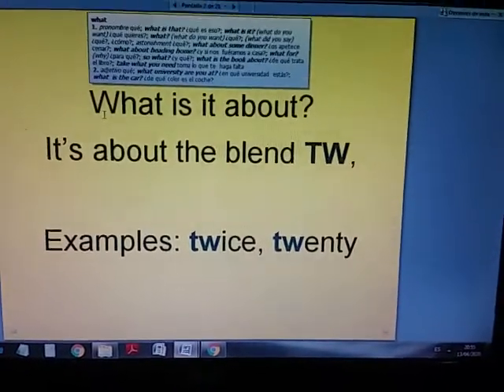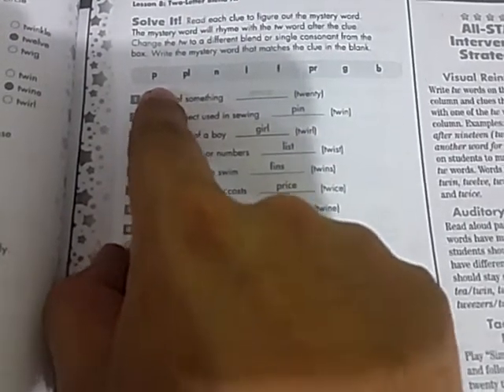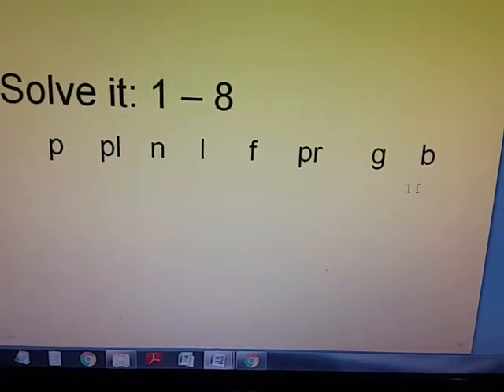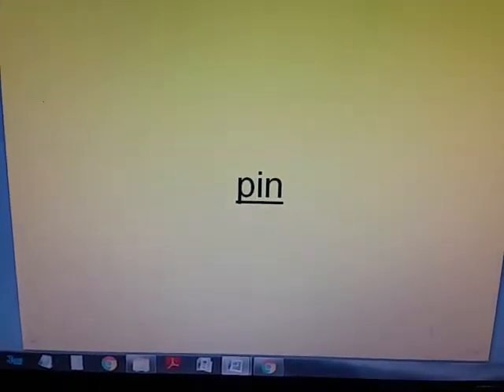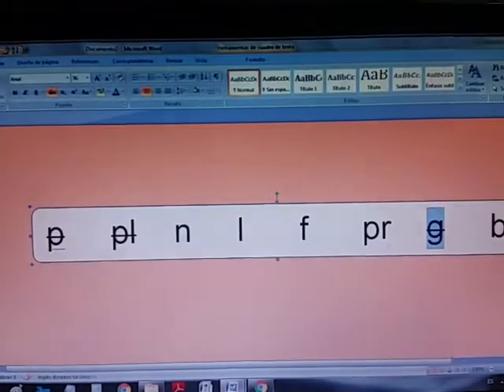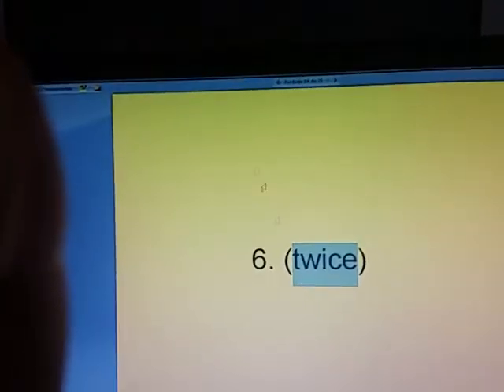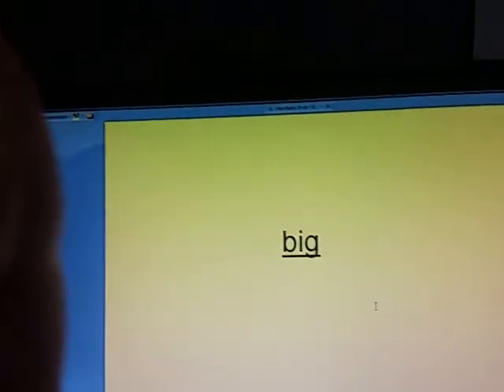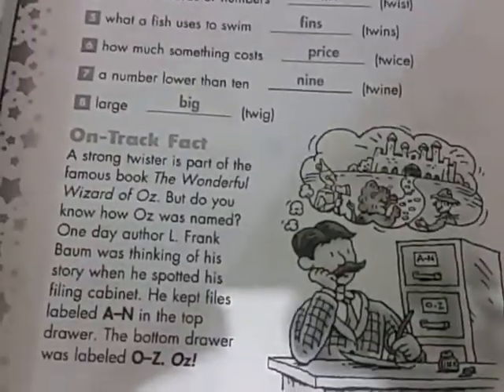Phonics - grade 3: Two-Letter Blend TW --- April 15th, 2020.